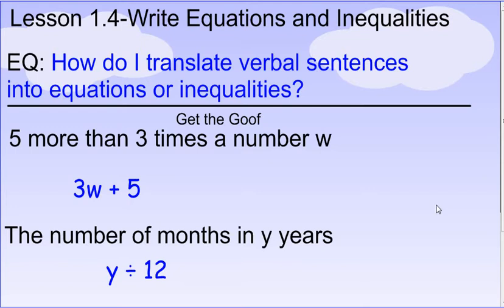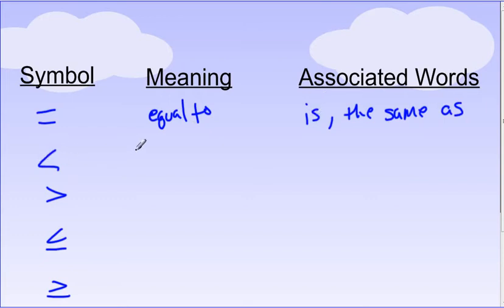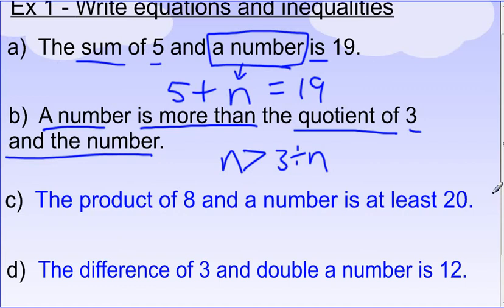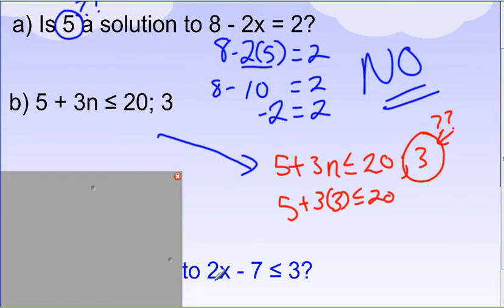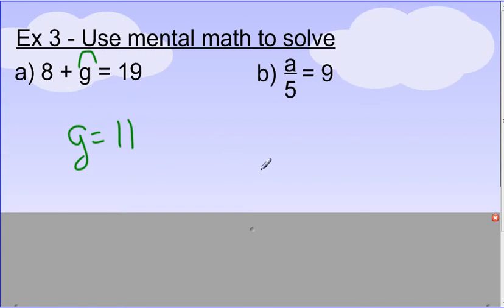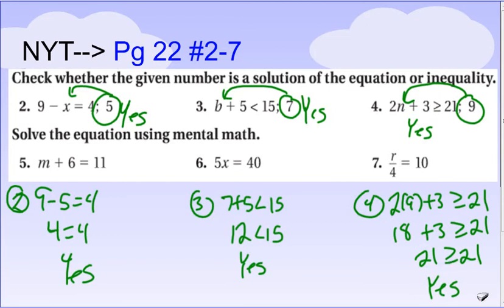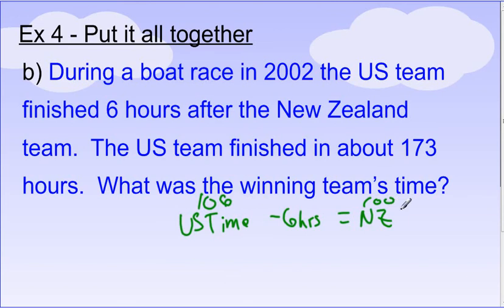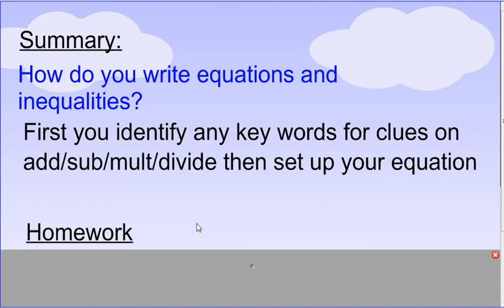Lesson 1.4 - Write equations and inequalities